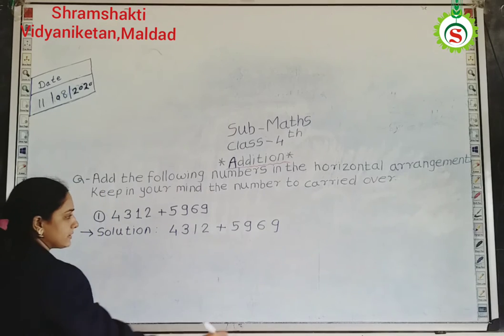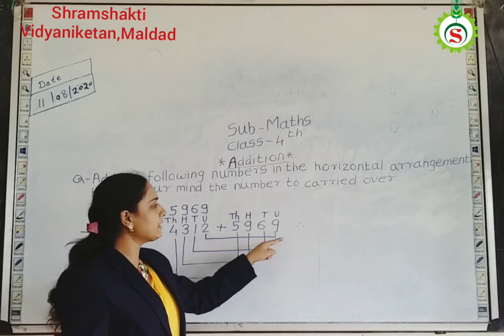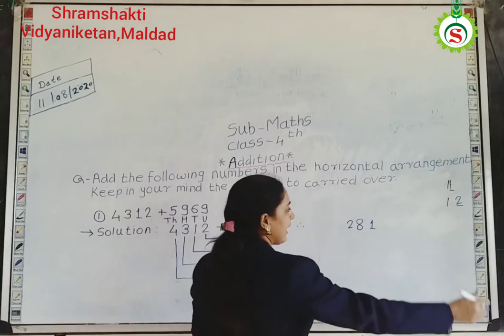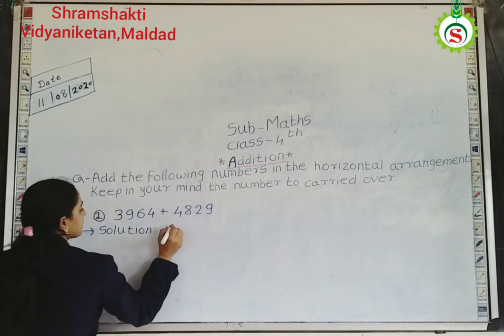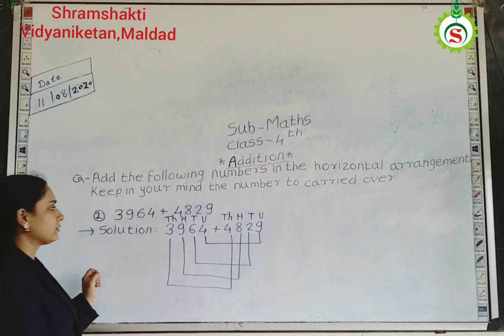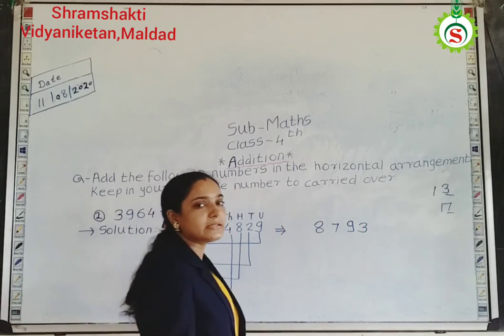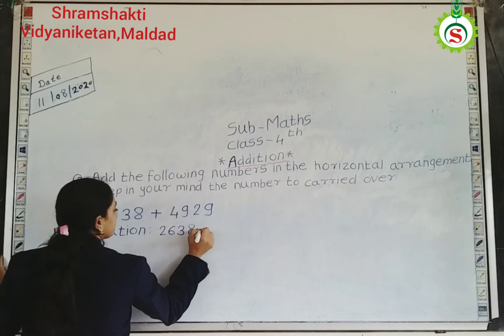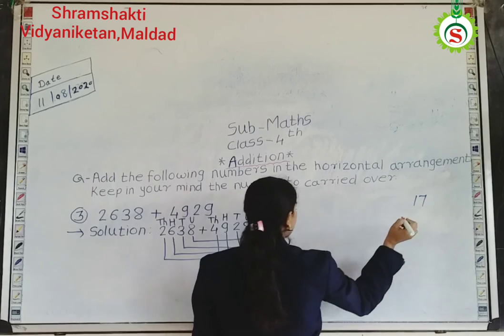4th STD Math Addition Lecture 08